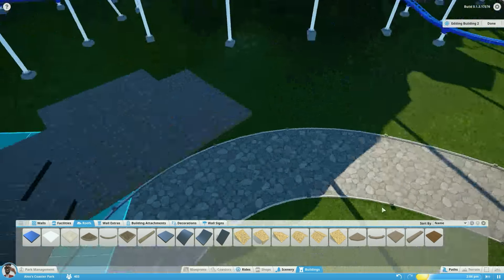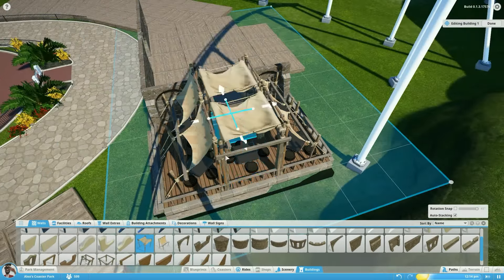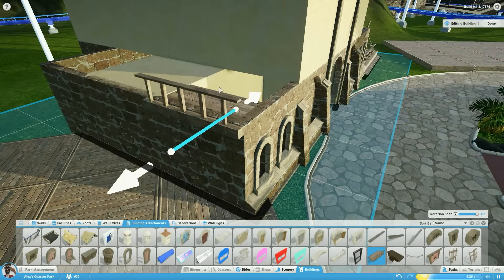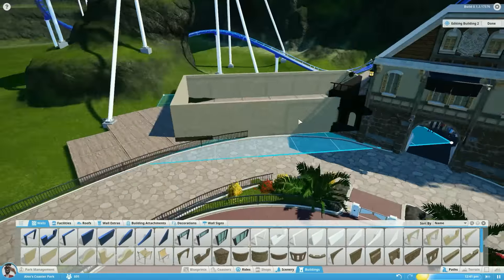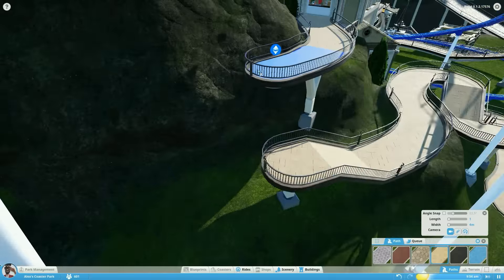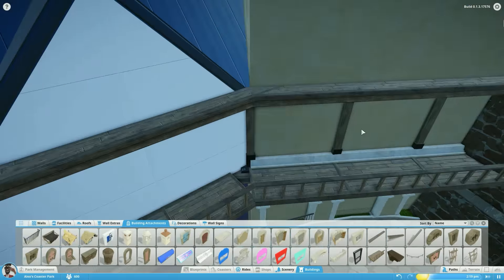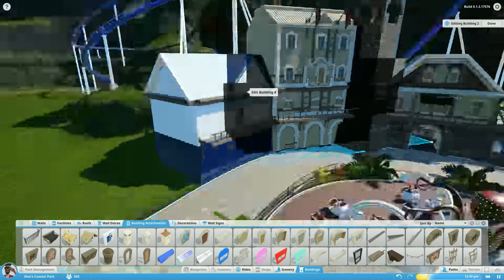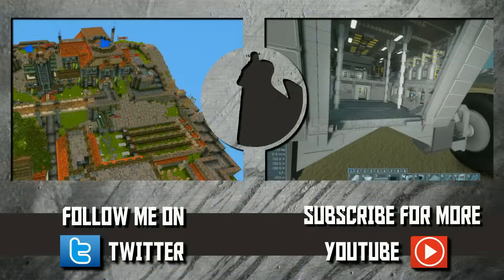Expanding the Park! | Planet Coaster | Pirates Cove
We are starting a full build in Planet Coaster today!

Before we continue work on Smuggler's Run. We need to establish a few more shops/paths. The coaster does interact with these areas a bit so we need this stuff to continue. Also it gives us a nice chance to put a few stores down in the main valley. This helps keep people in the park without having to walk a mile to the entrance.

Let me know you have any suggestions!